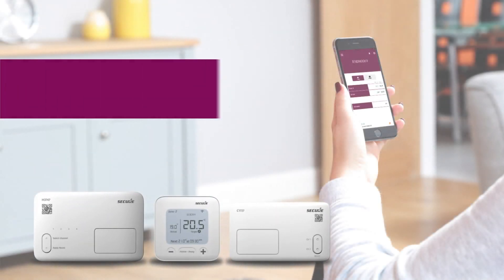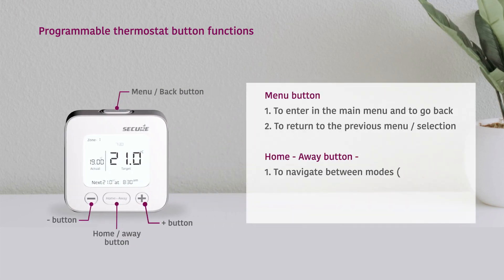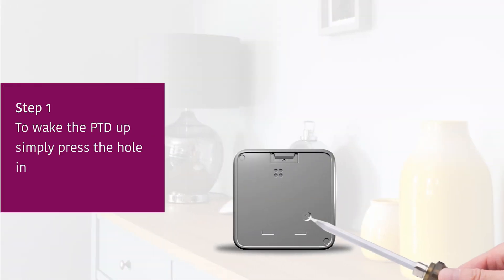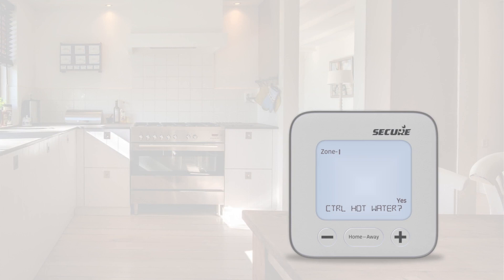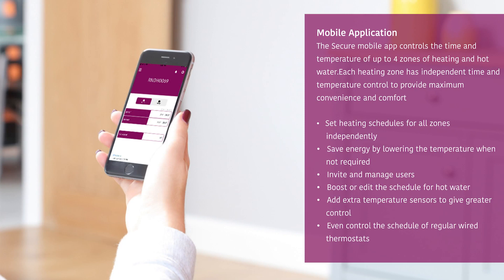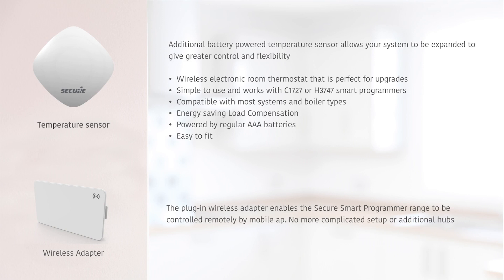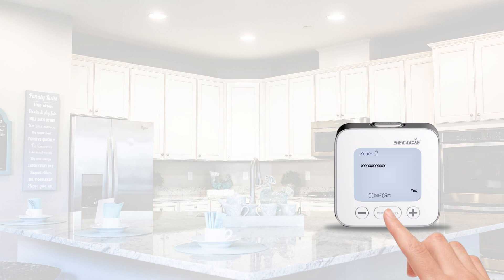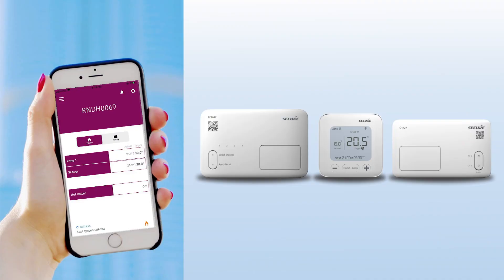Introducing the new Smart Programmer range from Secure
Models C1727 and H3747

Featuring the latest in Boiler Plus energy saving features, and able to control up to four zones of heating or stored hot water. This truly modular and expandable system gives you more control by working with Bluetooth straight out of the box and is even pre-paired for added convenience. This new range can control most boiler types as well as on / off model heat pumps, and comes with load compensation and optimum start and stop.

Easy Installation using the industry standard wall plates means many existing time switches and programmers can be replaced with simple wiring changes, perfect for retrofits or new builds.  Available upgrades include extra temperature sensors for quick zoning as well as a plug in WIFI adapter to give true remote access, no more complicated hubs to setup and configure, or gateways to wire and manage. With an easy and intuitive app that works across the entire range and a 7 year No Quibble warranty.

The C1727 can control a single zone combination boiler or a regular system with stored hot water and is designed around the standard 6 pin plate . The H3747 is capable of controlling up to four zones and is based on the 9 pin plate currently used by our Channel Pus and 425 ranges. Both systems are controlled by the same app or with a PTD (Programmable thermostatic display) which acts as the main thermostat as well as local programmer.
Both units can also control he schedule of an existing wired thermostat, making multizone

Features:

• App enabled by Bluetooth, means no need for WIFI to setup or control
• Extra temperature devices can be added as the system grows
• Utilises the standard 6 and 9 pin wall plates respectively
• Simple WIFI plugin for remote access
• Service Interval and landlord settings
• Volt free switching